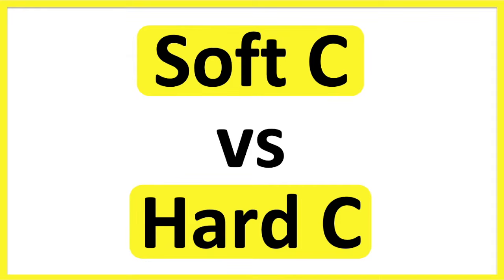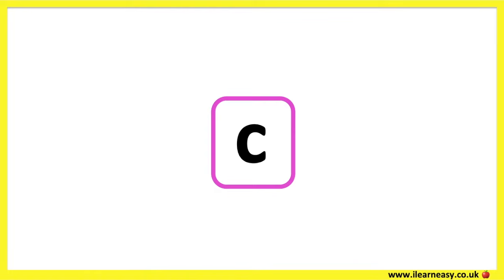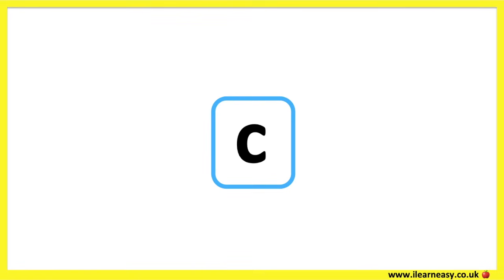Soft C vs Hard C 🤔| What's the difference? | Learn with examples